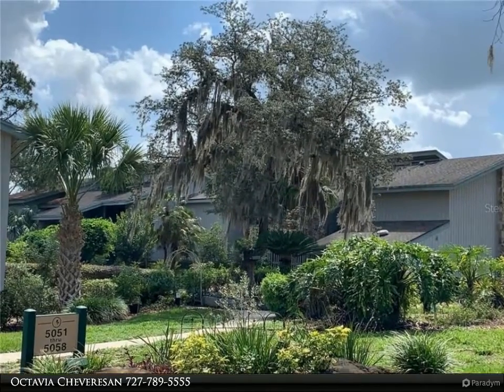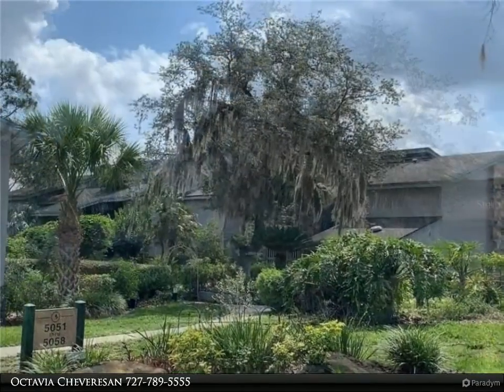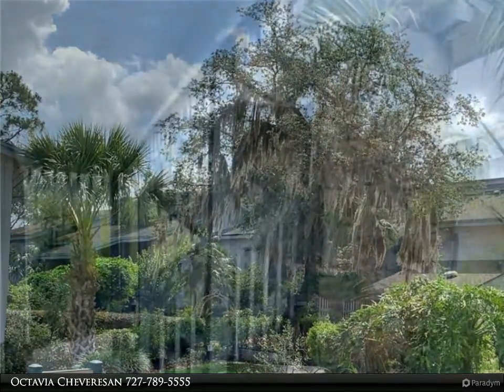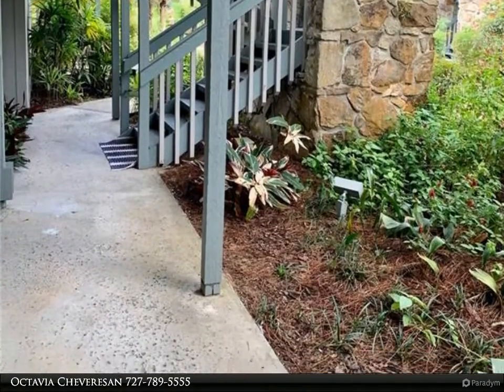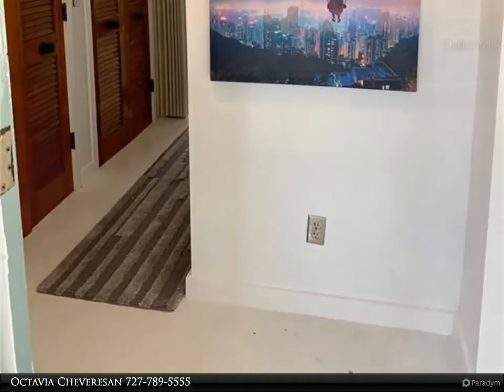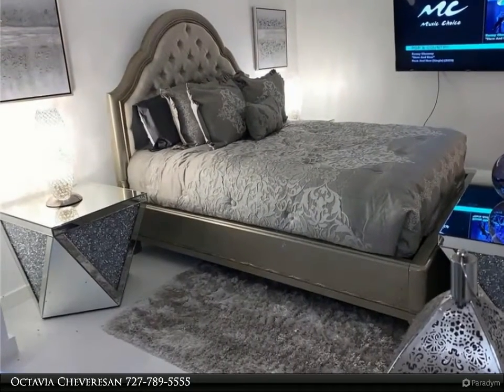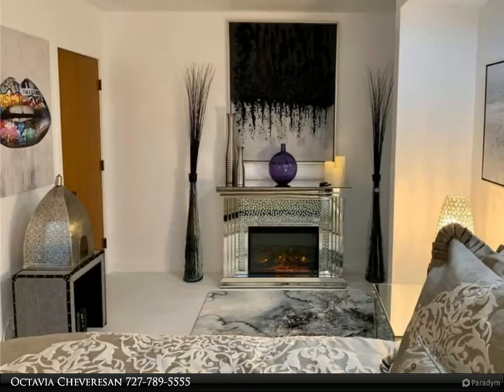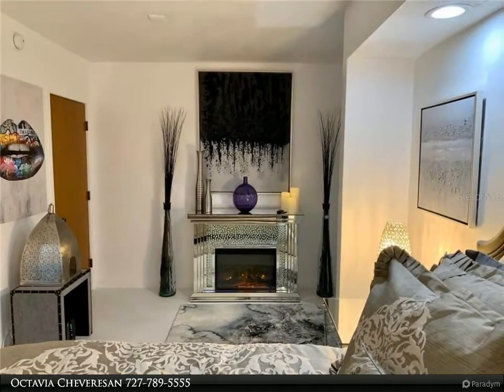RE/MAX Realtec Group - 5060 SHERWOOD LANE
$74,900, 1.00 bath, 373 SF, MLS# U8090901

BEAUTIFUL STUDIO COMPLETELY REMODELED CONDO: This studio offers a small kitchen and a nice size bathroom, large bedroom/living room style studio!! Beautiful concrete floors throughout the entire unit for easy maintenance and beauty. Sliders off your patio with access to your perfect relaxing spot at the end of the day with pond views and natural wildlife. Use this condo as your vacation getaway, primary residence, or use as your investment rental. Close to all area Disney attractions a short drive to our Sunny beaches. Call and make an appointment to see this very special condo unit today! BRING YOUR TOOTH BRUSH!!! FURNISHED STUDIO, BEAUTIFUL PLACE FOR VACATION!! PRIMARY RESIDENCE ALSO!!ENJOY WHAT FLORIDA HAS TO OFFER!!

1 full bath

Octavia Cheveresan
RE/MAX Realtec Group